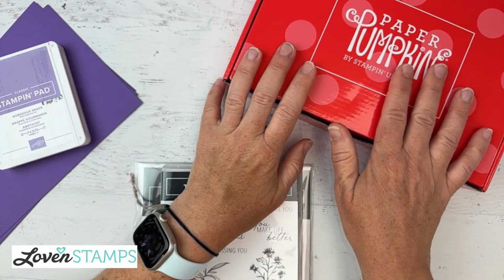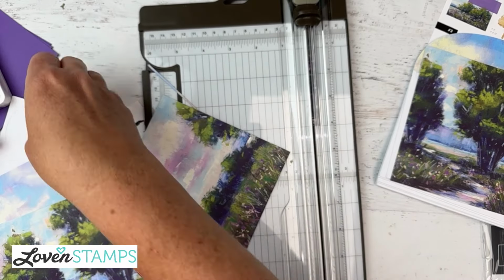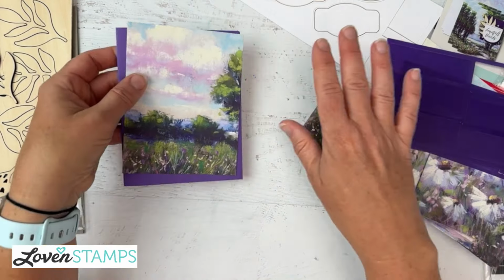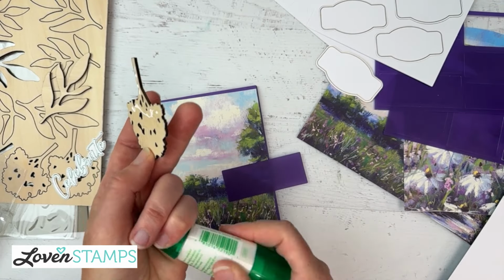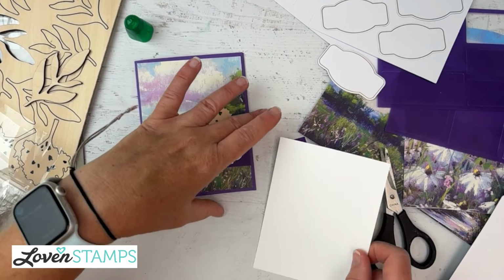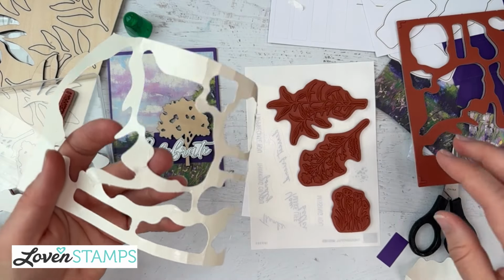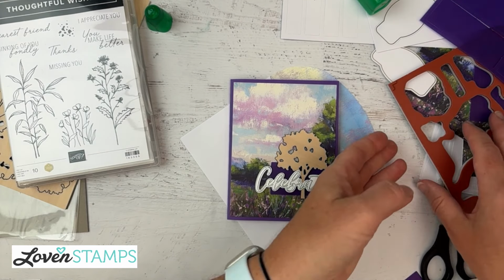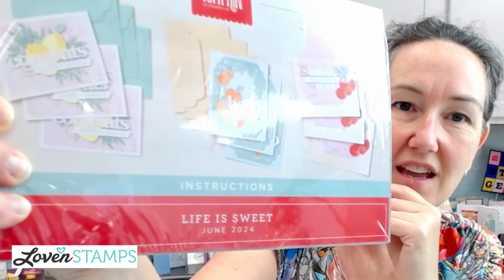Ep 480: Purple Paper Pumpkin Hacks with Stampin' Up!®'s Memorable Meadows Paper Pumpkin Refill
Want to see how to extend your Paper Pumpkin kit? We'll look at some tricks for making double the cards by adding just a little cardstock and creative greetings, featuring the Memorable Meadows past Paper Pumpkin Kit.

Don't know much about Paper Pumpkin? This is a GREAT time to get started, since the August kit will feature birthdays, rose gold and a bonus stamp set!

Here's that link I promised - for the Online Exclusives (much easier to find them this way!)

Add items to your cart with August Host code HQUGGDR6 for LovenStamps Perks Points and tutorials. **Orders over $150 should not use the hostess code since those orders qualify for Stampin Rewards selected at the time of the order. Don't worry, you'll still qualify LovenStamps Perks Points and tutorials!

Plus if your stamping order is at least $50 (before shipping/tax), then you'll also receive LovenStamps Card Kits "To Go" - two ready-to-stamp card kits mailed to your home for 2 of the monthly projects. Just add your stamps and ink, and I'll supply the pre-cut papers.

LovenStamps Monthly Tutorials: Each month I carefully select a group of coordinating supplies - stamps, ink, papers and embellishments - and design 4 fabulous projects using only those products. You'll love crafting these 4 projects at home! You can follow along with the monthly LovenStamps Project Tutorial videos, or you can follow the directions in my printable PDF tutorials - available free with any order you place in my online Stampin Up store.

Be sure to check out the details on my VIP Maker Club - with special monthly events and supply boxes straight to your doorstep!! Sign up by the end of the month to get the next month's kit - a collaboration between LovenStamps Maker Mornings with Meg and 'Why Did I Buy This?' with Lynsay Mahon.

I'll see you for our next Maker Mornings with Meg!! Look for videos live on Tuesday and Thursday mornings at 9:30 am CT. I look forward to seeing you again soon!